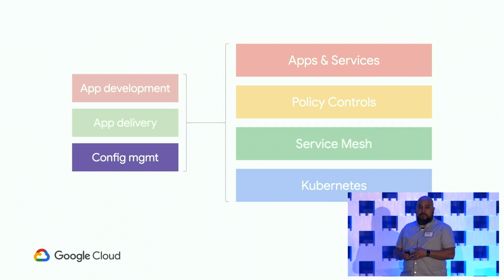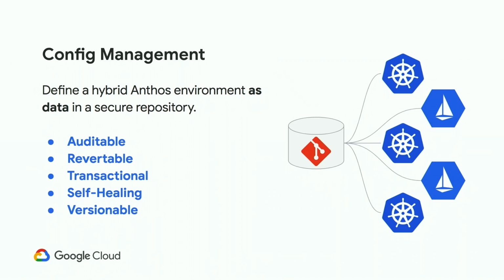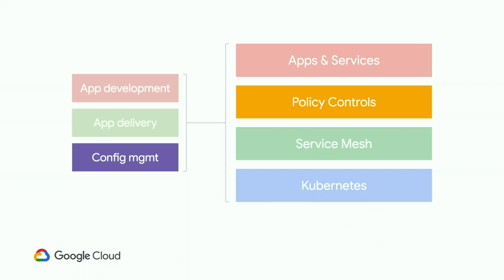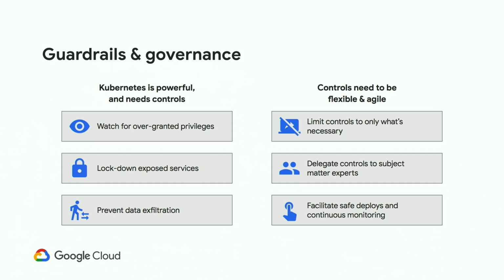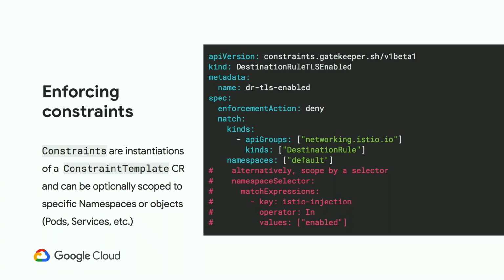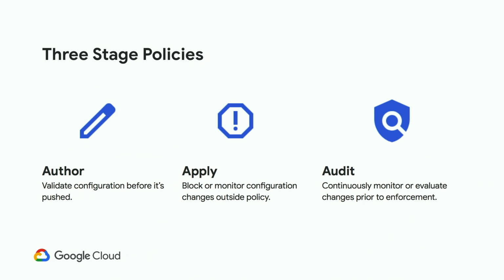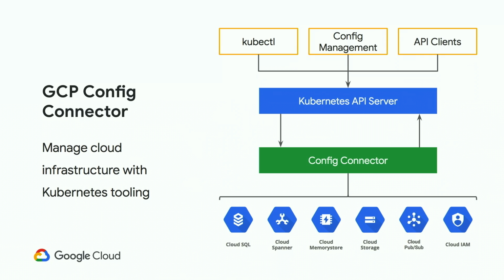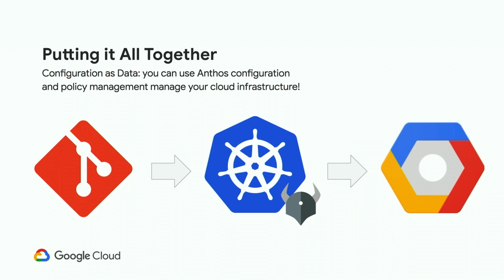Managing structure, policies, and resources using Anthos Config Management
In this video, learn how you can manage your Anthos deployments at scale, using Anthos Config Management. Rob Leidle, Software Engineer and Sandeep Parikh, Cloud Native Advocate, walk through the process of managing cluster-level objects, corporate policies (and policy enforcement), and cloud infrastructure components using GitOps and native Kubernetes tooling.